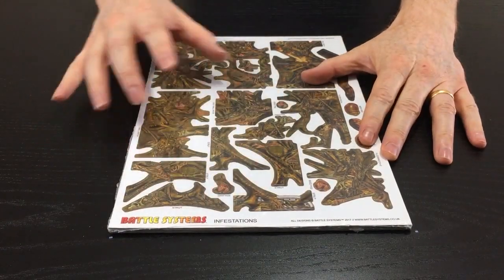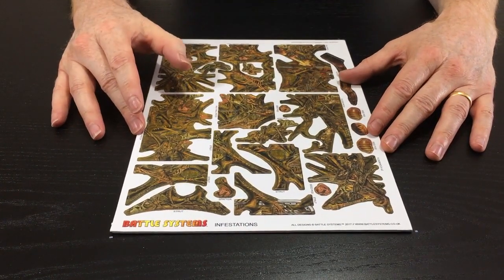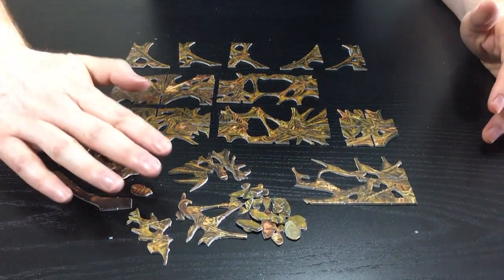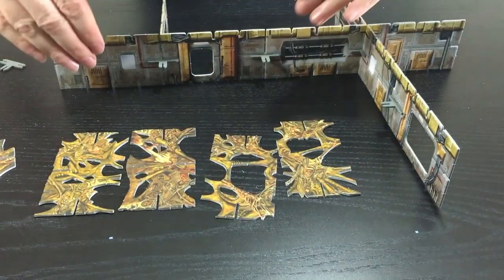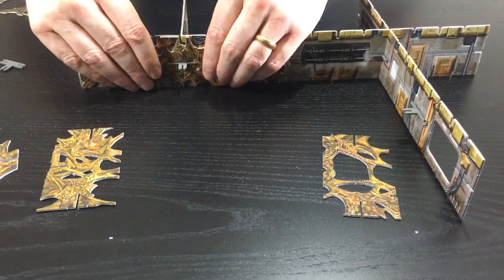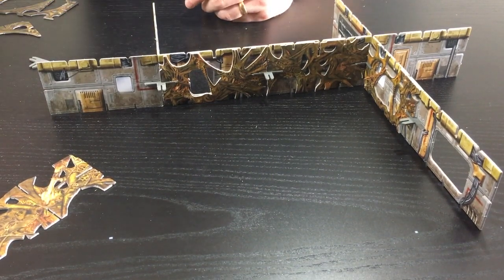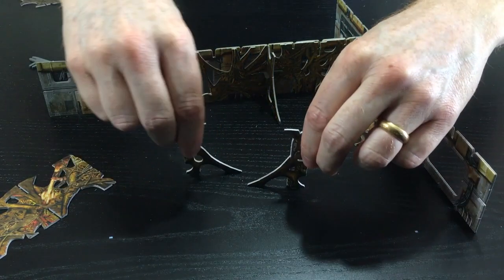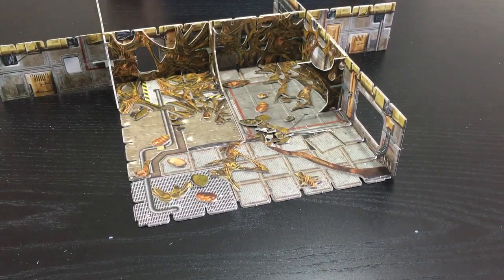Sci-Fi II Assembly - Infestations